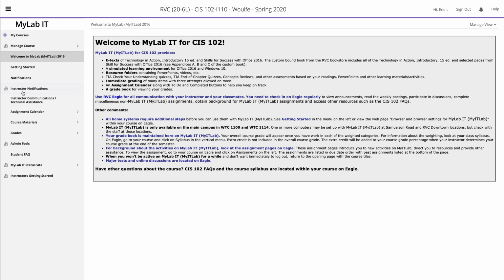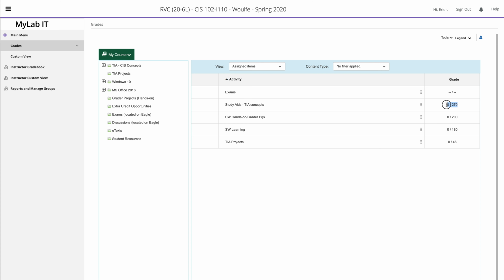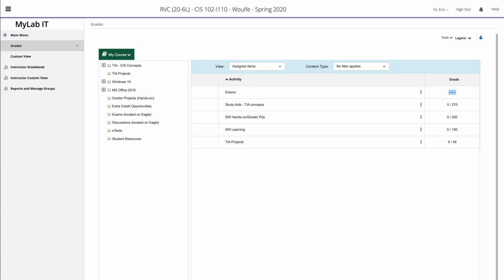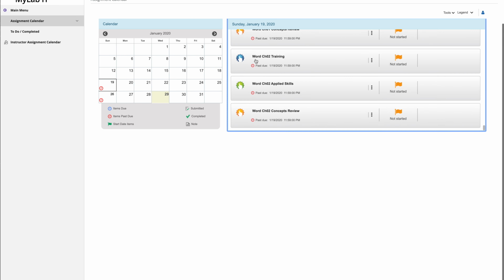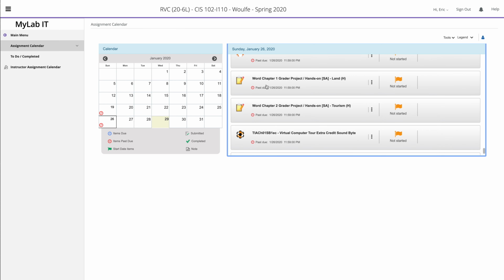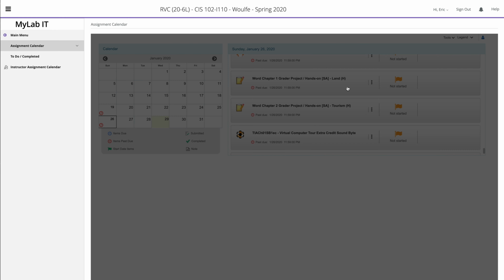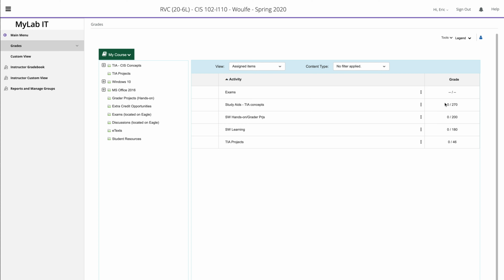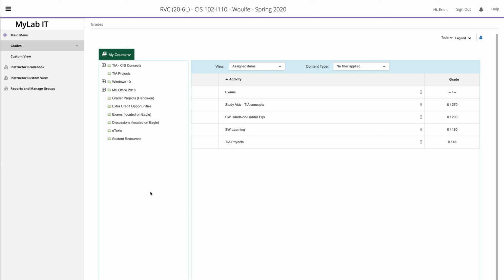CIS102 MyLabIT Grades Breadcrumb